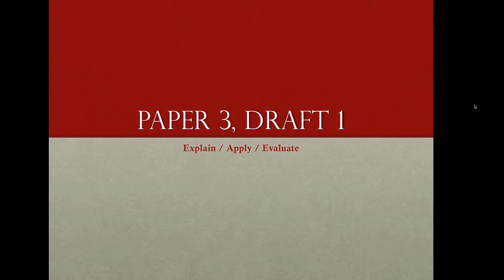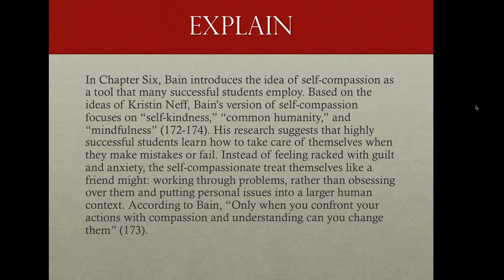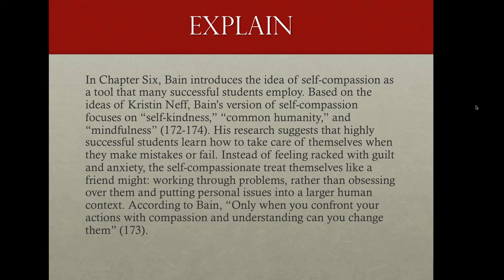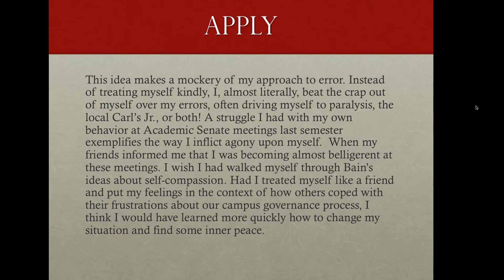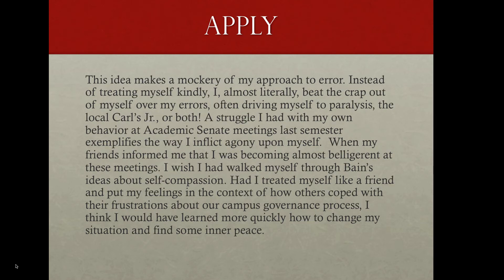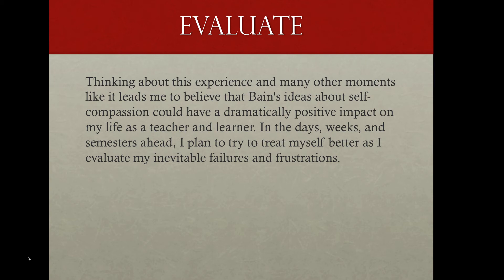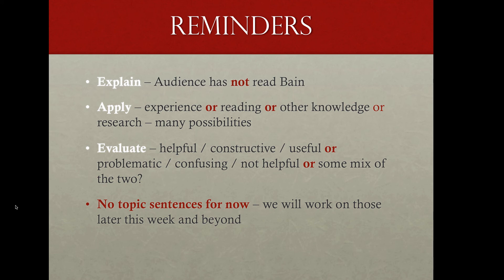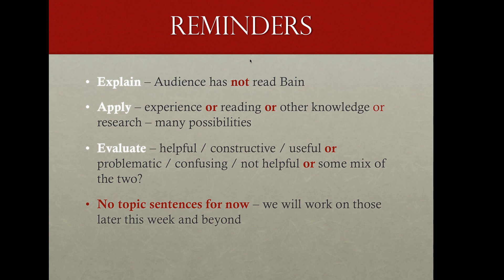paper3_draft1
Table of Contents:

00:00 - Paper 3, Draft 1
00:16 - OVerview
01:17 - Explain
03:00 - Apply
04:05 - Evaluate
04:05 - Reminders
04:09 - Paper 3, Draft 1
04:10 - OVerview
04:10 - Explain
04:15 - Apply
04:36 - Explain
04:43 - Apply
04:54 - Evaluate
06:31 - Reminders